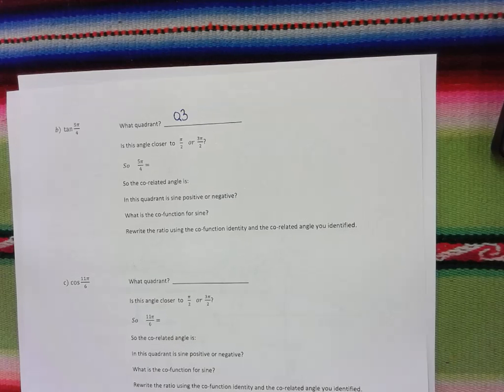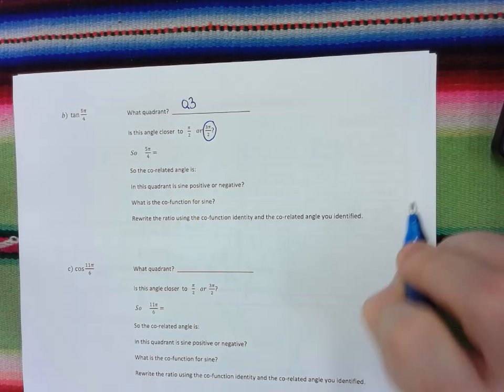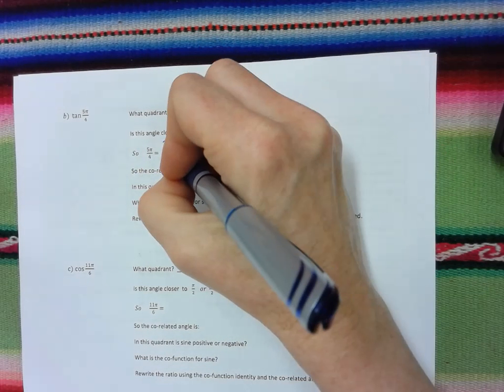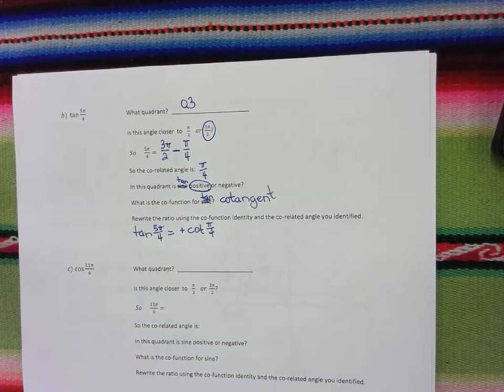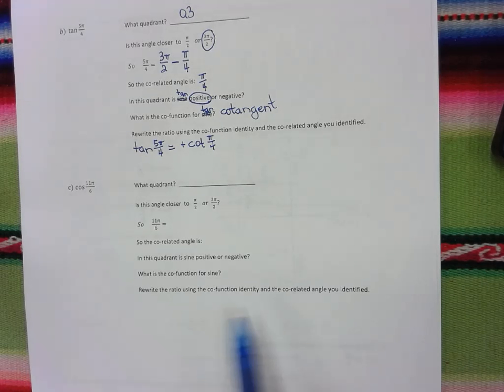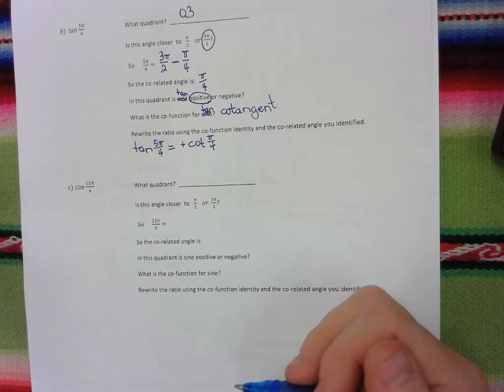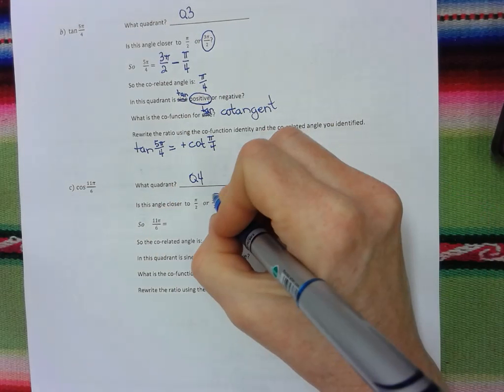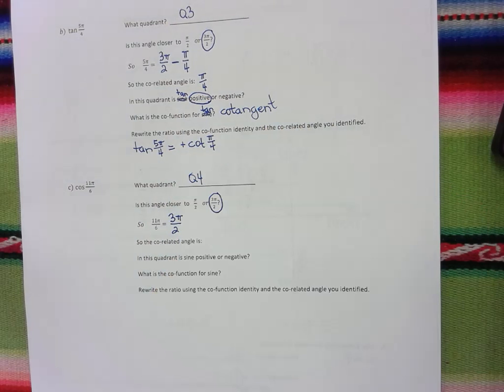Using co-function identities to rewrite trig expressions part 2